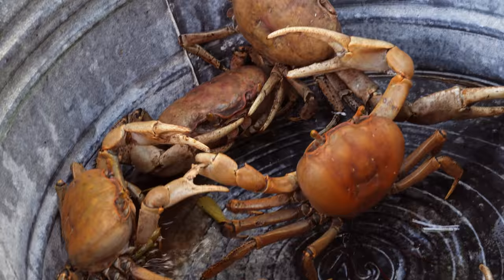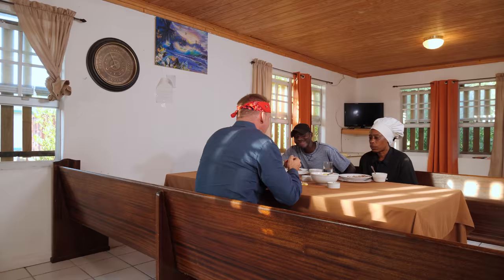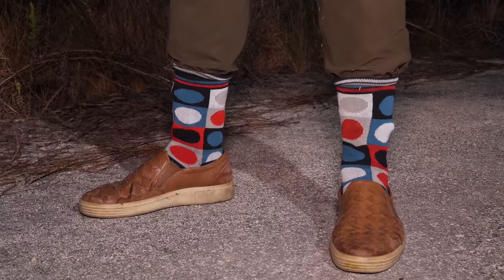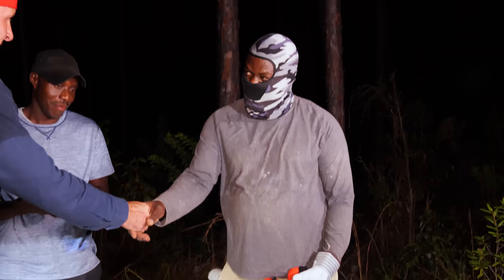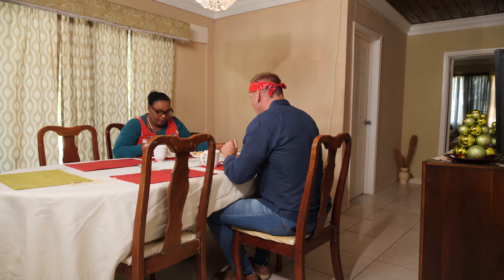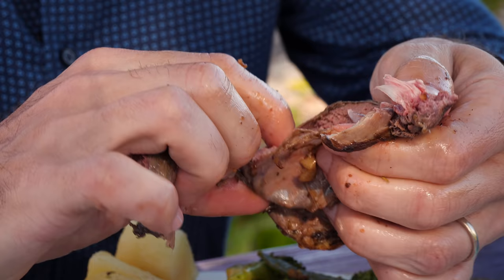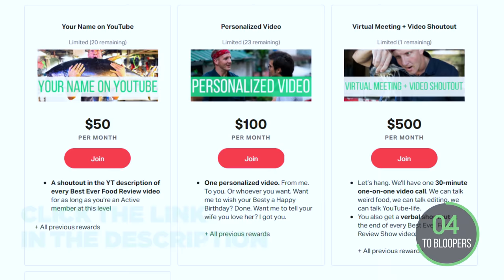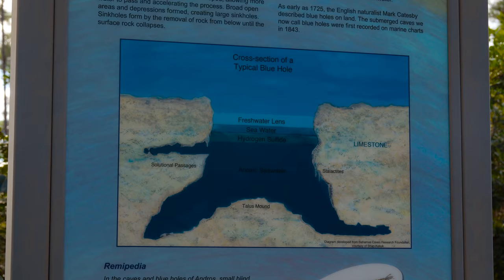SHOCKING Bahamas Food Tour!! Can You Guess What This Is??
Thanks to Chef Emerson for joining us on this episode!
1. DREAM VILLAS OR MISSION HOUSE
ADDRESS: Queen’s Highway, Andros Town, Andros
INTERVIEWEE: Chef Chantal
🇧🇸SHEEP TONGUE SOUSE: Boil and peel the sheep tongue, then diced & cook in a clear broth, flavoured with onion, lime juice, all spice, bay leaf, salt and pepper.
2. KISHLEY’S PARENTS RESIDENCE
ADDRESS: Queen’s Highway
INTERVIEWEE: Chef Kishley
🇧🇸STEW FISH: Brown the fish then combine it with flour which has been browned in oil, onions, spices, carrots, potatoes, and tomato paste. Simmer until the fish is tender and fully cooked. Serve this stew with homemade bread or johnny cakes on the side.
3. LUCKY LUSCA
ADDRESS: Staniard Creek, Andros
INTERVIEWEE: Charlene
🇧🇸 STUFFED PIGEON: Stuff each pigeon's cavity and under the skin. Place the stuffed pigeons in the stock for 15 minutes to cook.Pull the pigeons out of the stock and let them rest.
💸PRICE: $40.00 USD per pigeon
4. MT.PLEASANT FISHING LODGE, CHEF LAURIE’S RESIDENCE
ADDRESS: Cargill Creek, Andros
INTERVIEWEE: Laurie
🇧🇸 CRAB N DOUGH: Break the legs and remove them from the crab’s body
In a pot, add crabs then place dough. Combine flour, baking powder and salt, mixed with water. Make a firm dough. knead well and allow to rest 10 minutes. In a large pot, add a cup of water seasoned with salt, add pepper, and bring to a boil. Flatten dough and place over the crab. Cover the pot, boil on medium heat for 20 – 25 minutes without opening the pot.

🎬 CREDITS:
HOST » Sonny Side
DP » Tony Sylvers
CAMERA OPERATOR » Dylan Johnson
PA » Jaison Merrick
VIDEO EDITOR » Ngoc Le Hong
COLOR & MASTER » Quí Nguyễn
PRODUCER » Liz Peterson
PRODUCTION COORDINATOR » Khoi Chung
LOCAL PRODUCER » Megan Minus
LOCAL PRODUCTION COORDINATOR » Rakia Rolle